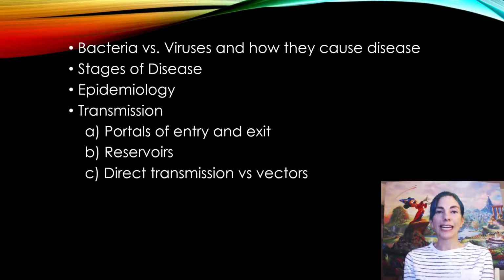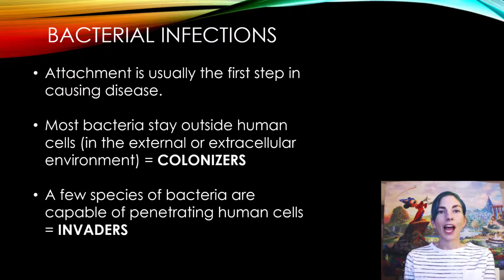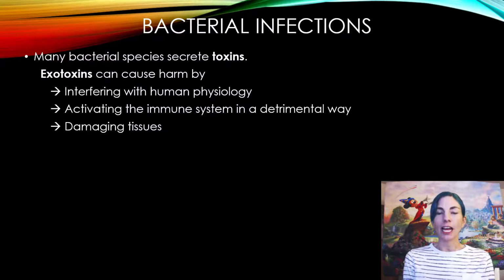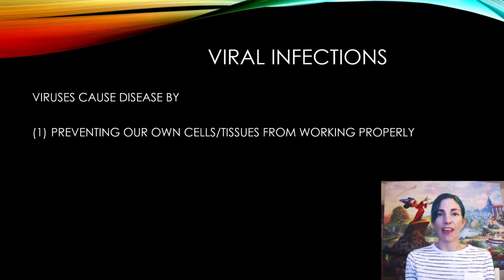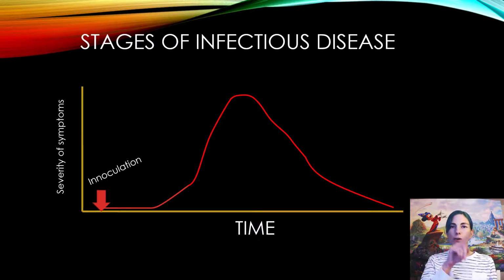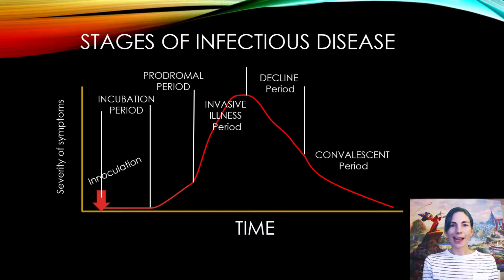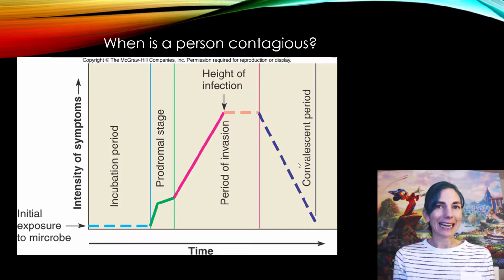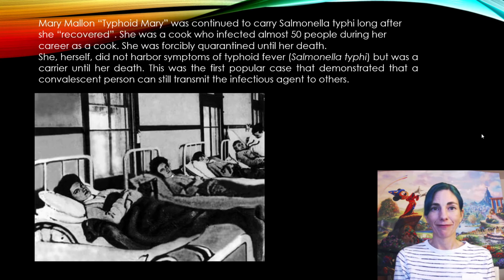Process of Disease IIa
General process of infection by bacteria and viruses and stages of disease.